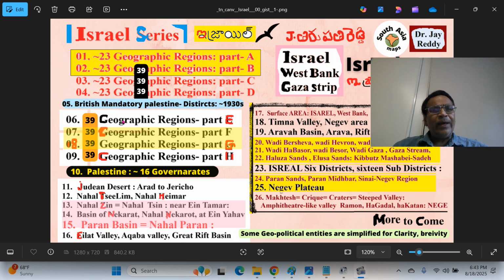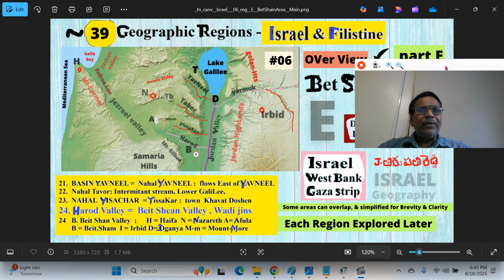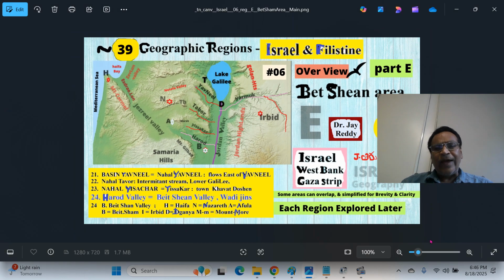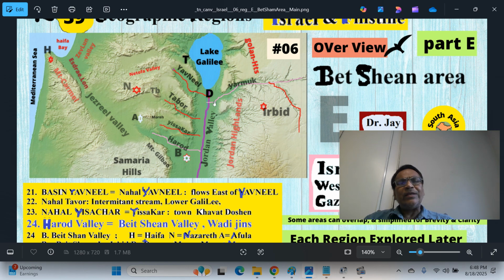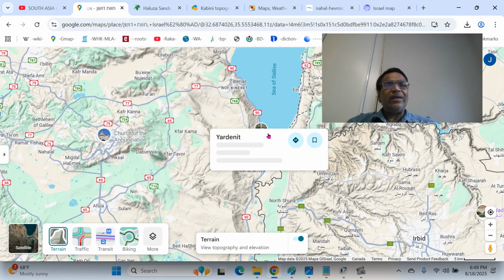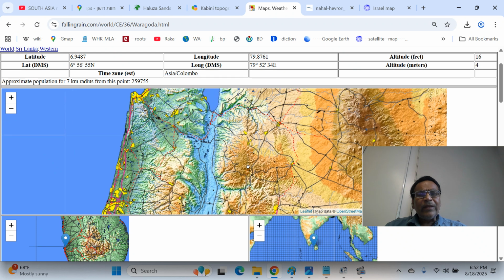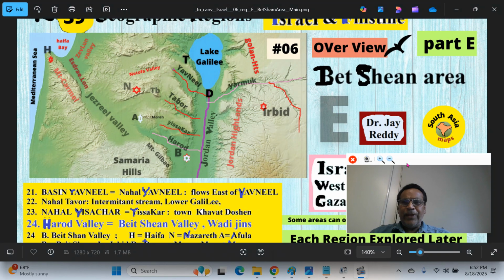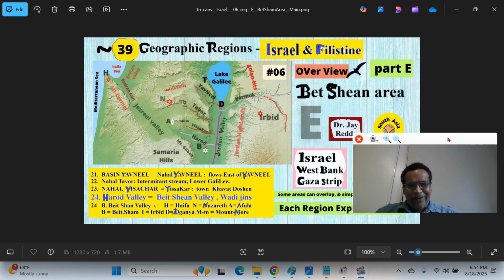ISRAEL series:#06: Israel Geography- Overview-Part- E: Beit Shen AREA, Palestine, Israel Maps: Reddy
Beit Shen , JAZREEL valley,  Esdraelon Of ISRAEL: Israel Physiography - OVERVIEW